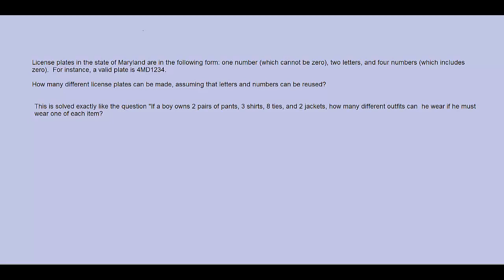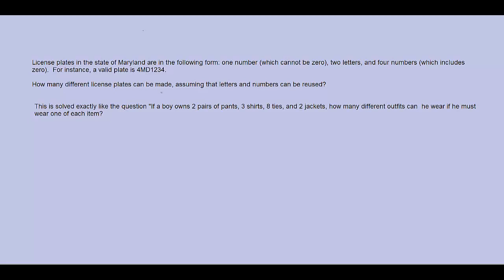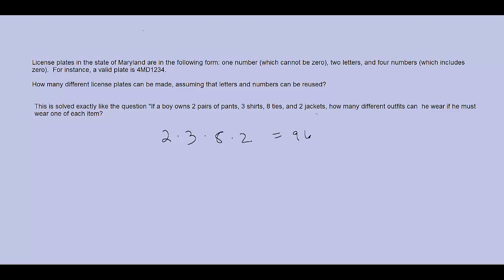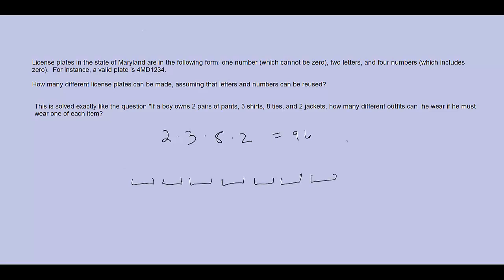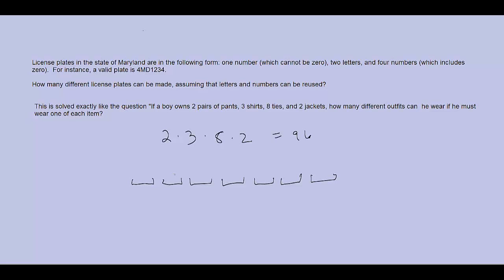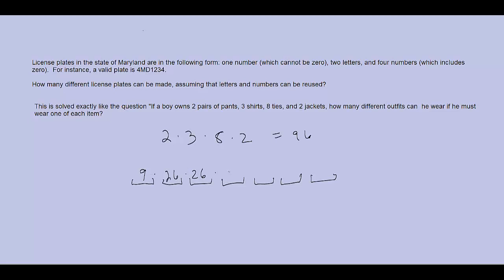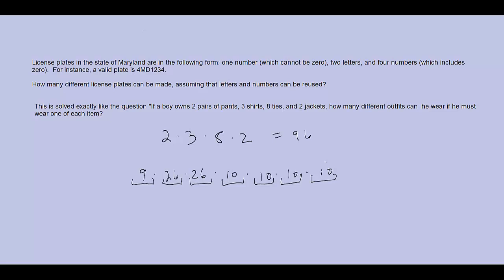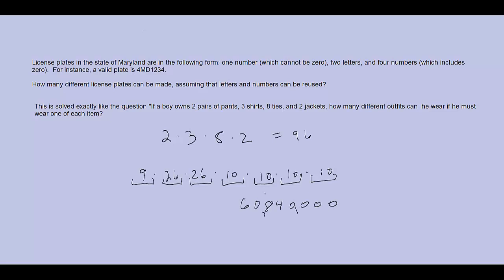Number of license plate possibilities